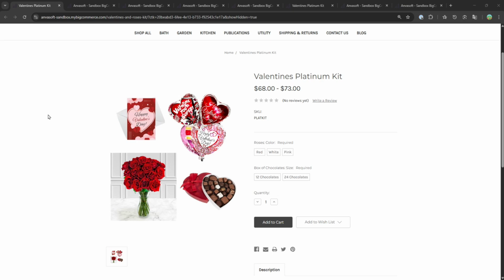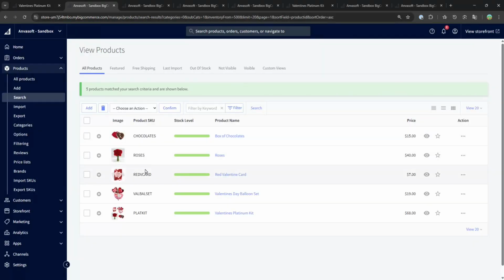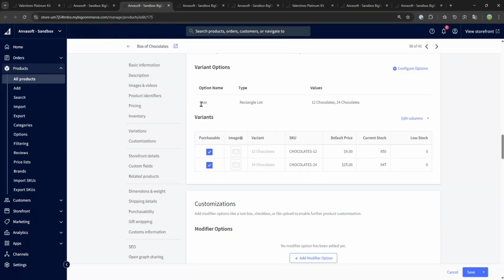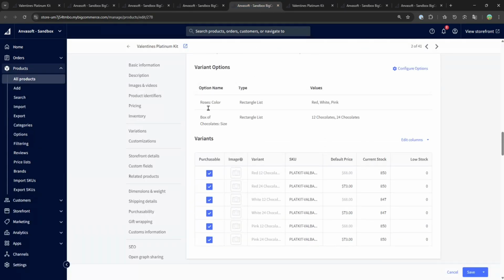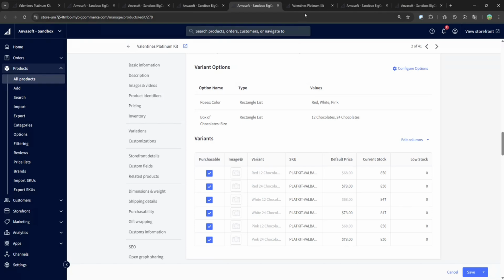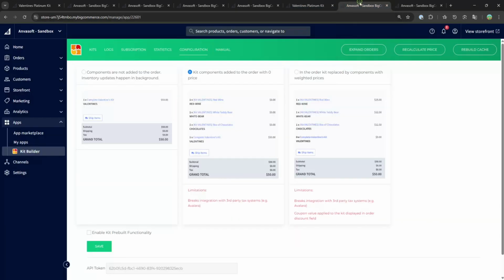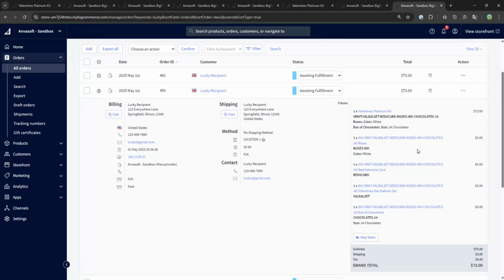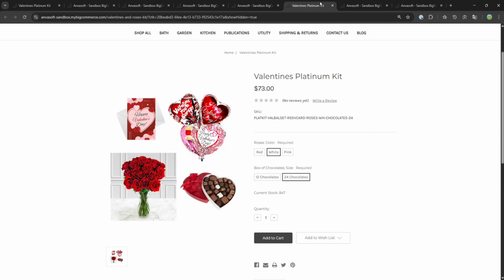Introducing Kit Builder Interactive — Our Most Requested Feature Is Here!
We’re thrilled to announce the launch of Kit Builder Interactive, the most frequently requested and highly anticipated feature to date!

With Kit Builder Interactive, you can now configure customizable kits that allow your customers to select individual components directly from your storefront. This opens the door to unlimited combinations and variants of the "same" kit — empowering customers to add accessories and components that previously wouldn’t have been part of a fixed bundle. The result? A richer shopping experience and the potential for increased average order value.

To give you a quick overview, we’ve prepared this short video demonstrating how the feature works on both the backend and the storefront.